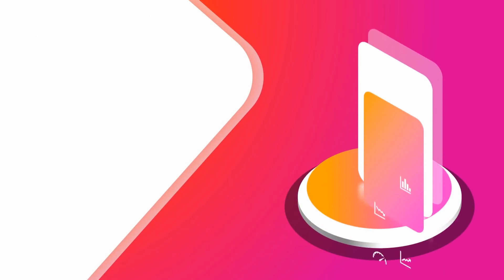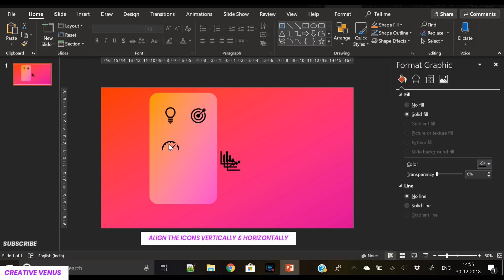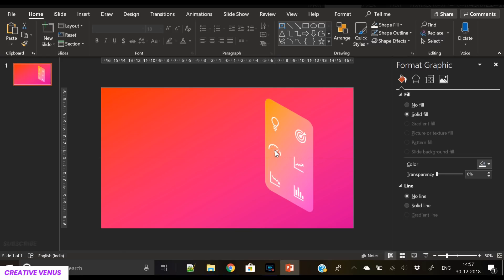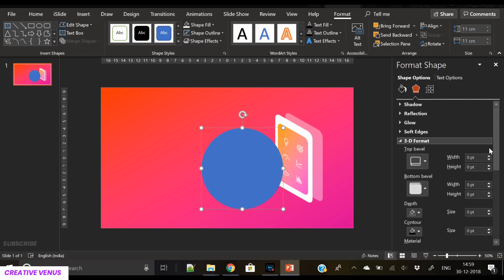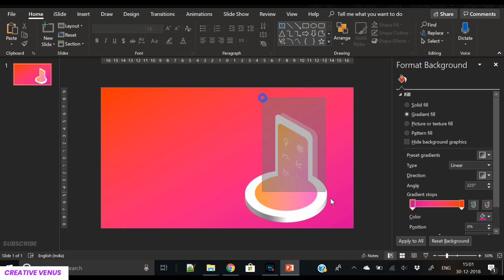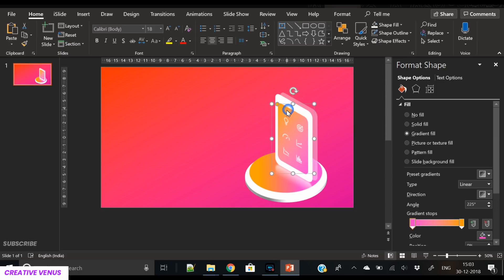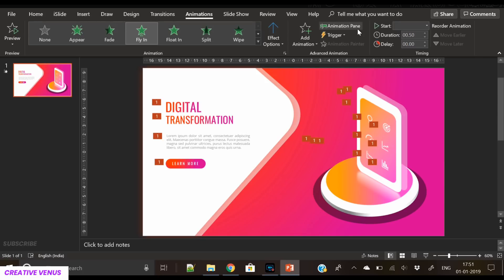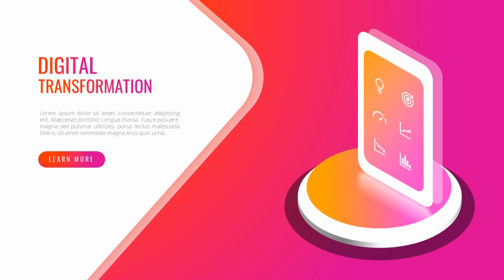Great Tutorial To Learn Isometric Design in PowerPoint for Digital Transformation PPT